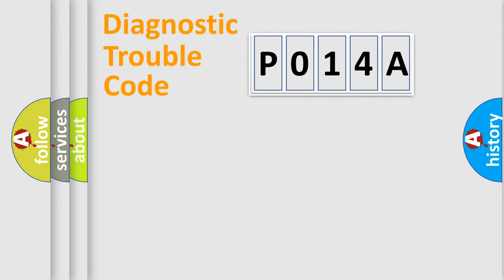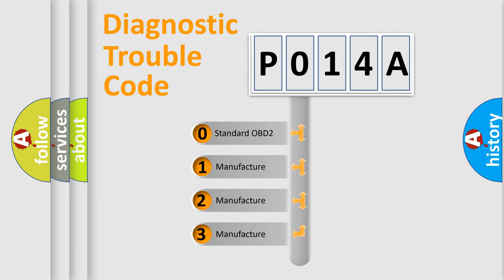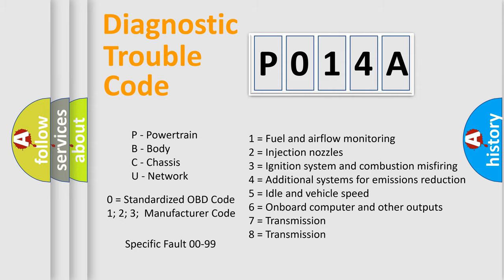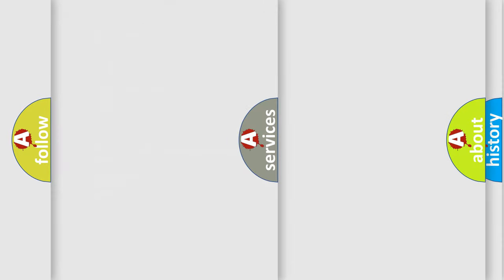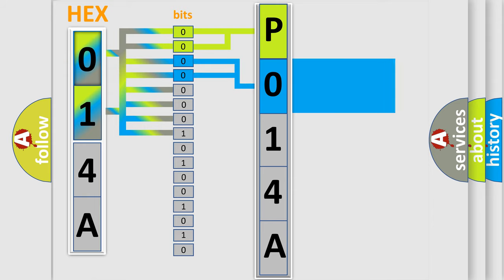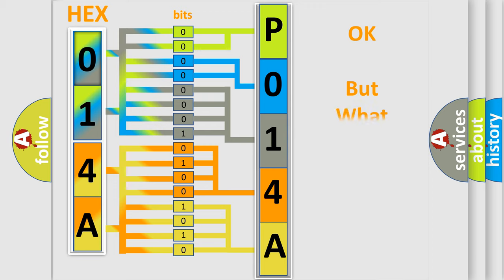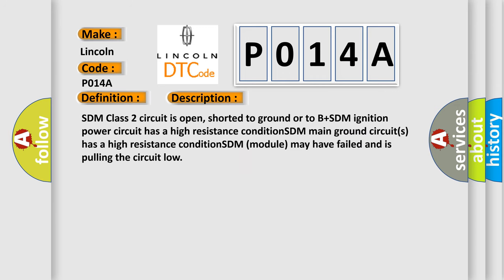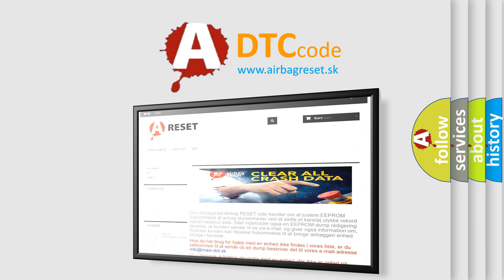DTC Lincoln P014A Short Explanation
Contents:
0:21 Basic DTC analysis according to OBD2 protocol standard.
1:48 Insight into programming
2:58 A diagnostically understandable description of the Diagnostic Trouble Code
3:05 Basic error definition

Make:
Lincoln
Code:
P014A
Definition:
No Communication With SDM (Restraint Module)
Cause: